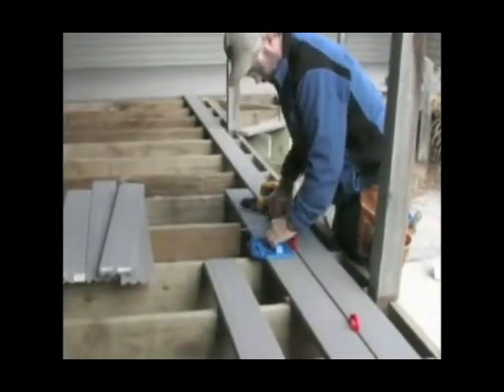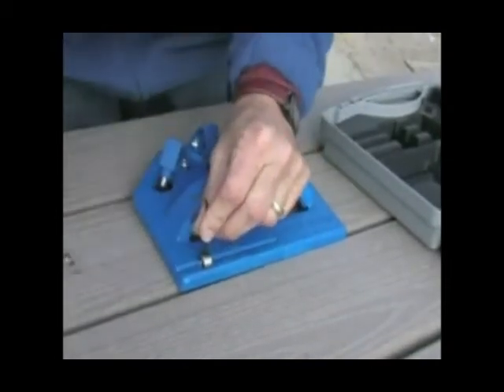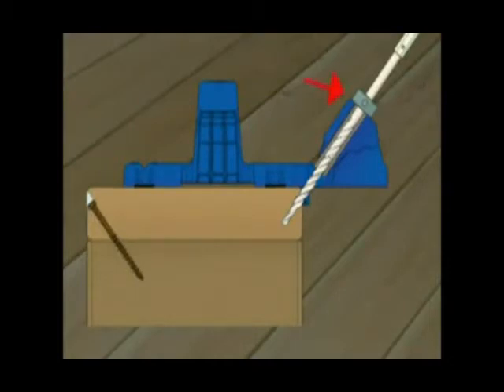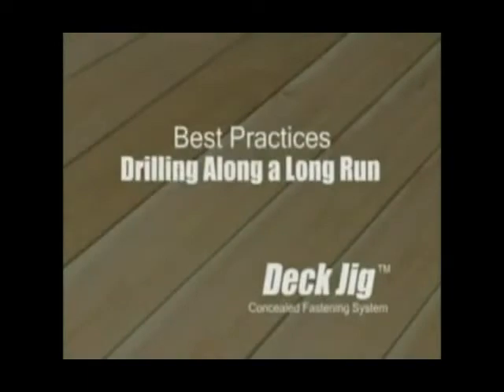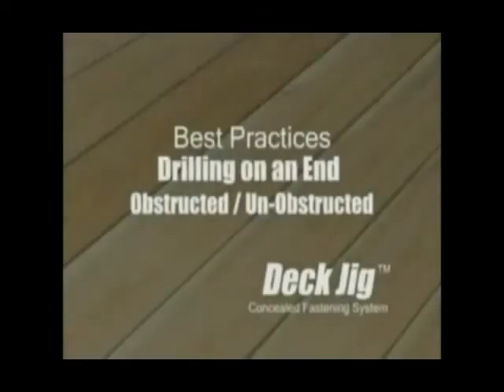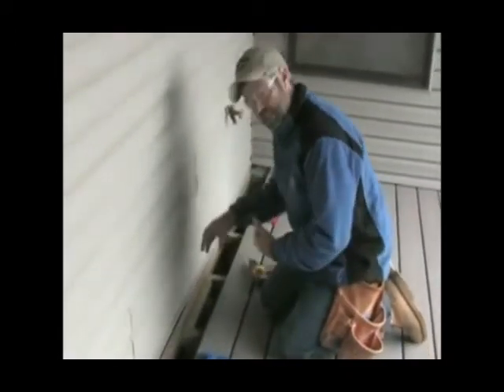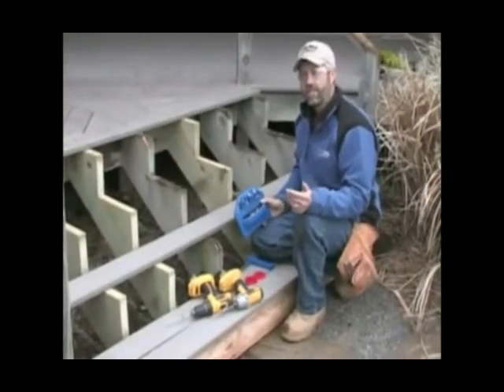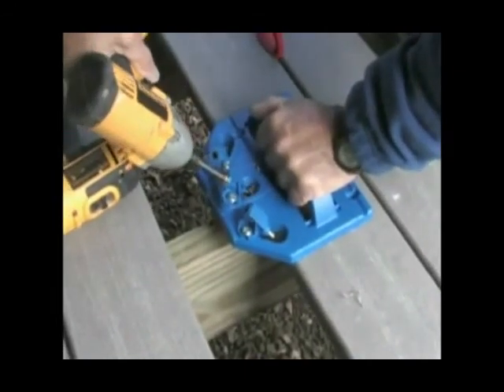Kreg Deck Jig System Tips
This deck jig eliminates the need for complicated fasteners, making deck construction quick and easy while creating a professional look.